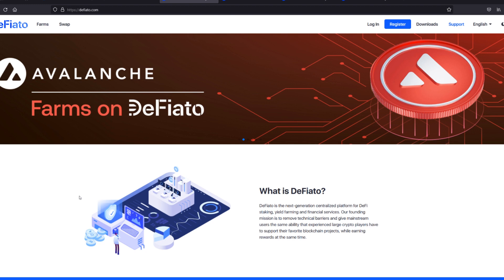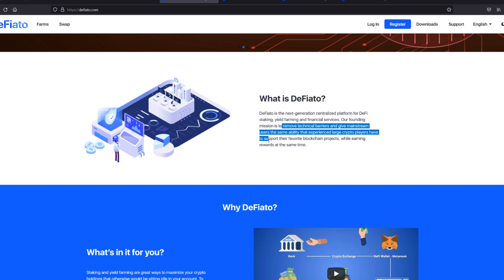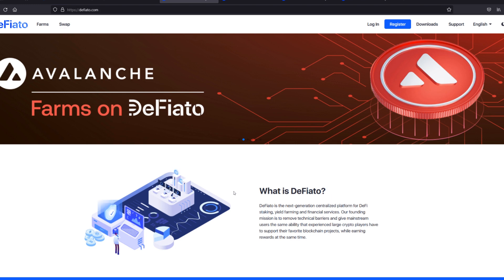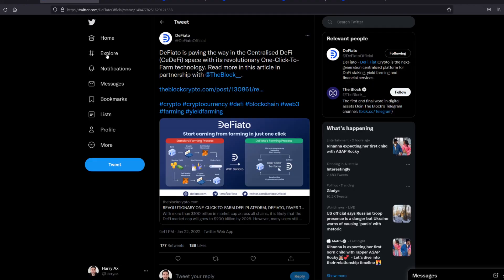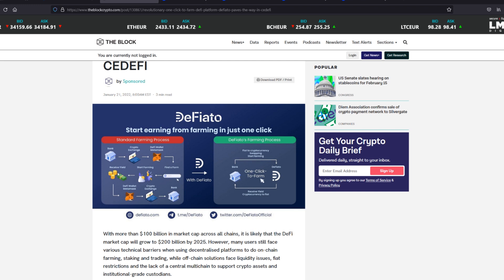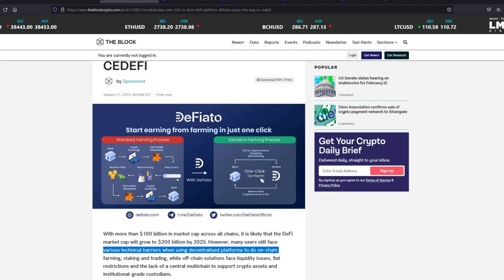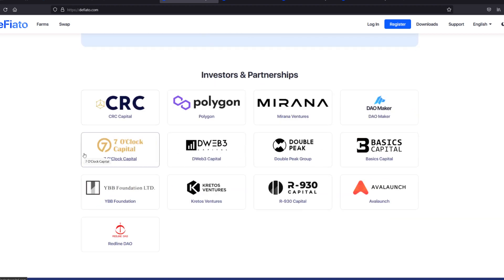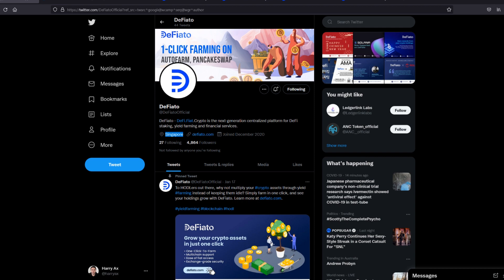Defiato Crypto - Next gen platform